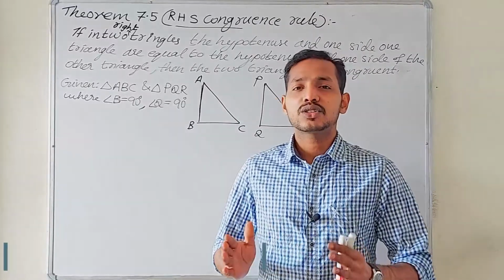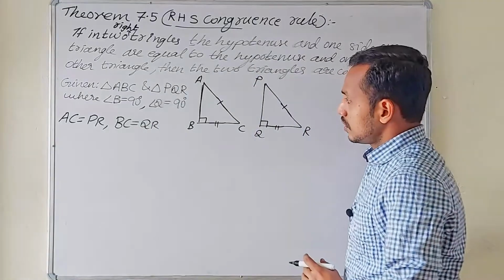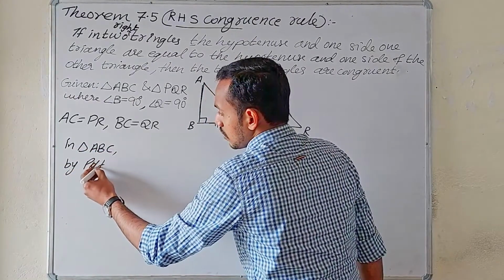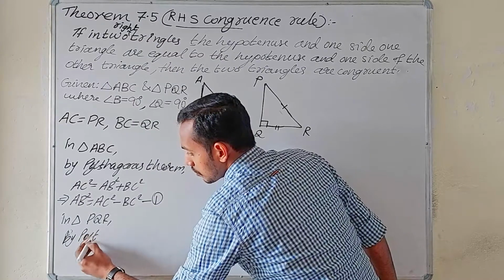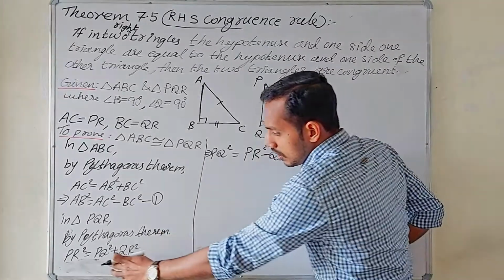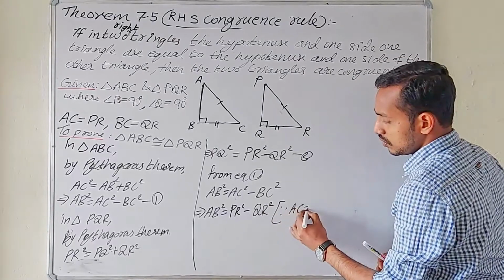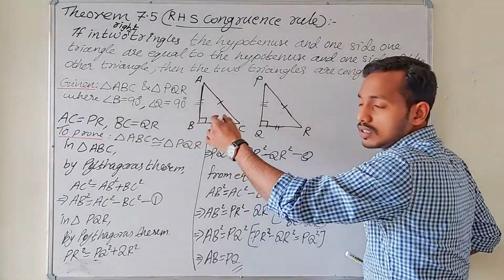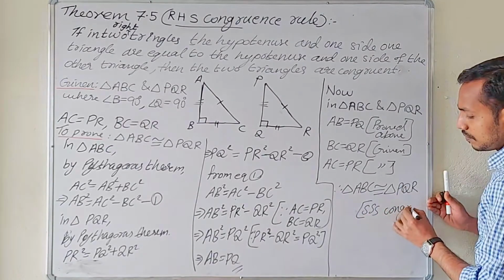Class 9 Maths - Proof of Theorem 7.5 _ RHS congruence Rule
Proof of Theorem 7.4 (SSS Congruence Rule)